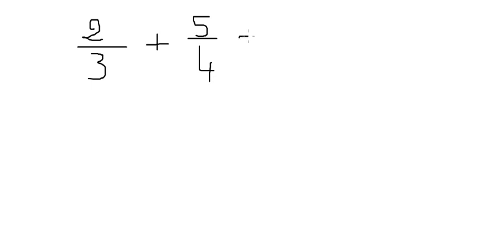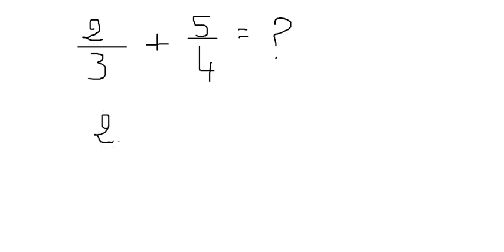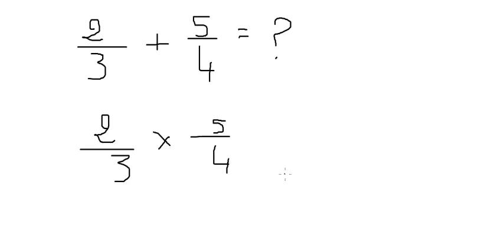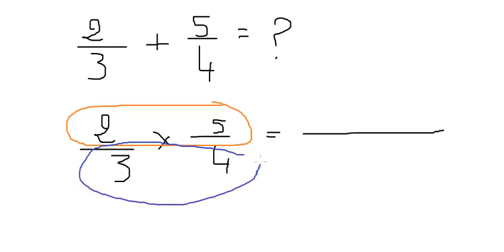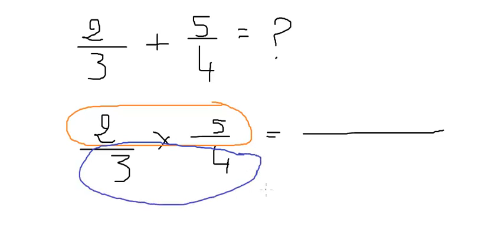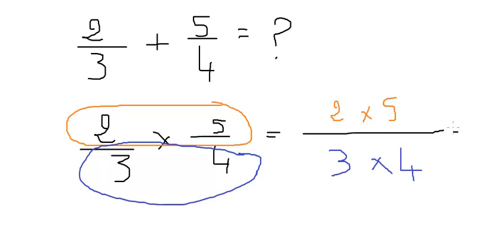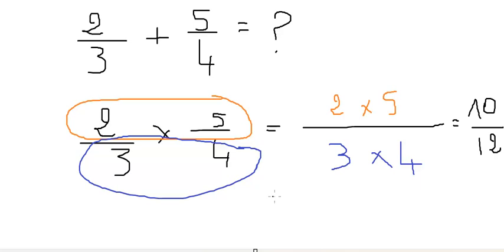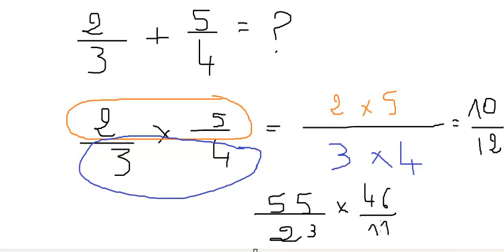How to multiply fractions ?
Learn how to multiply fractions the easy way in just a few minutes! 📚

Whether you're a student, parent, or just want to improve your math skills, this lesson makes multiplying fractions simple and easy to understand.